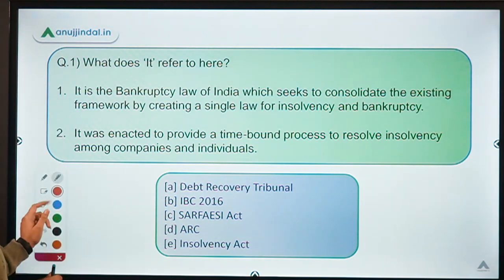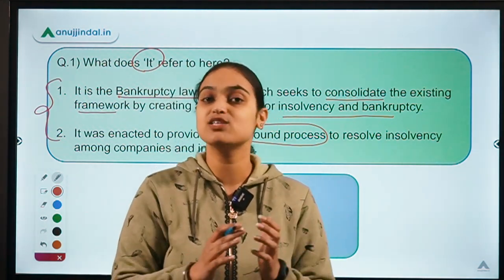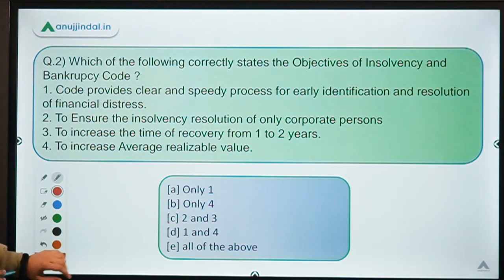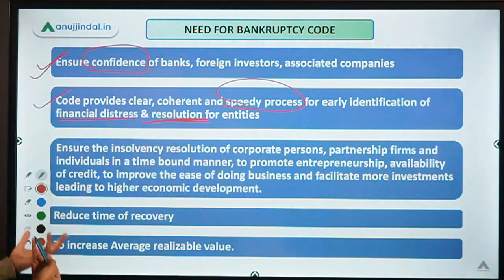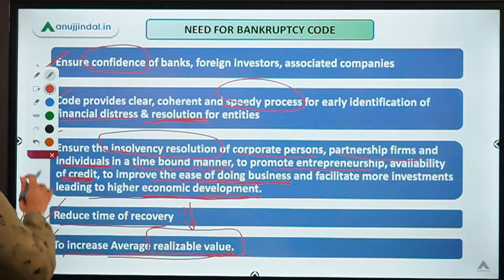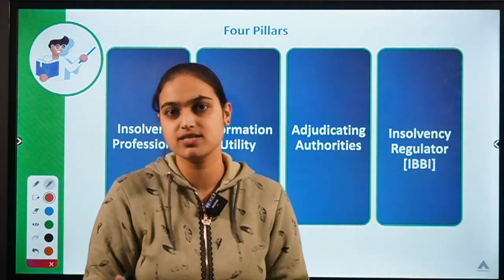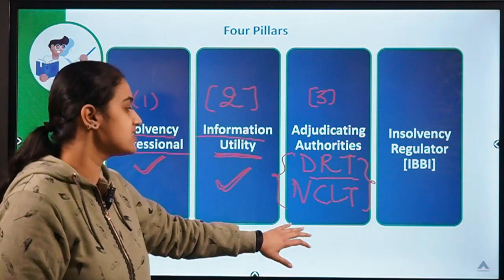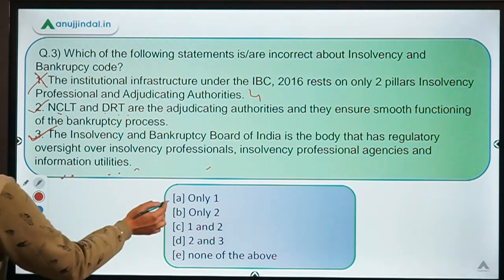RBI 247 | Insolvency and Bankruptcy Code | RBI Grade B 2020-21 - by Tanvi Kaur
In this session, I will cover MCQs related to Insolvency and Bankruptcy Code which is important for the upcoming RBI Grade B 2020-21 Examination.